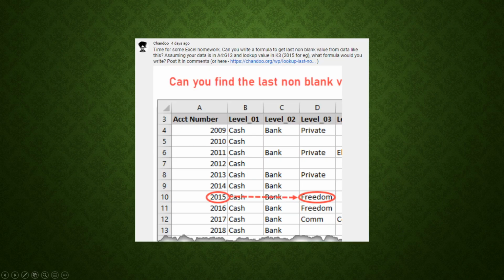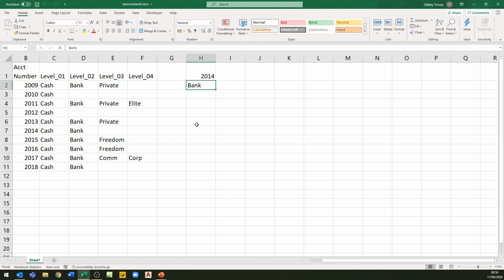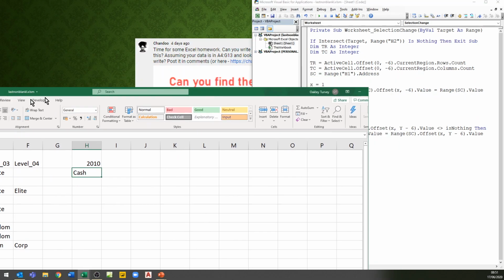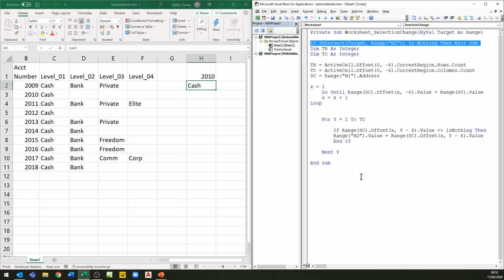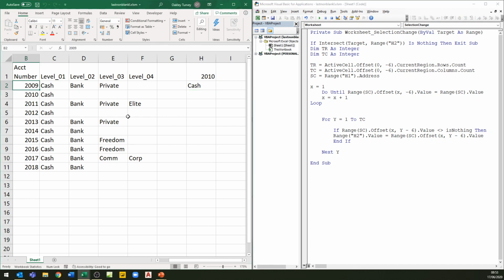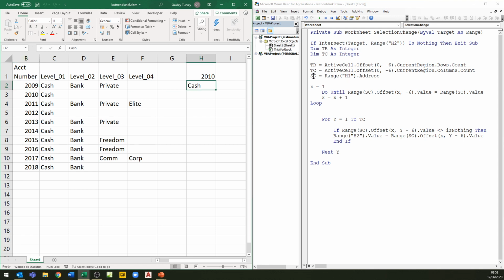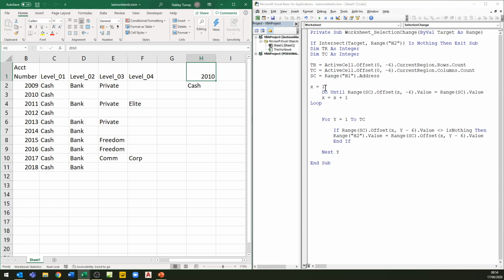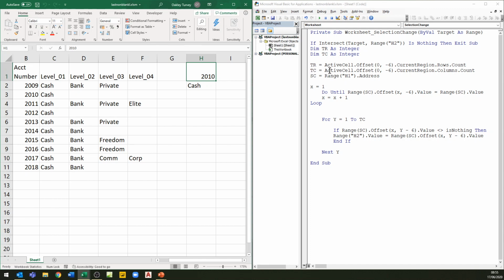Chandoo Challenge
Just a quick Excel VBA solution to the Chandoo Challenge, to add to his other solutions.